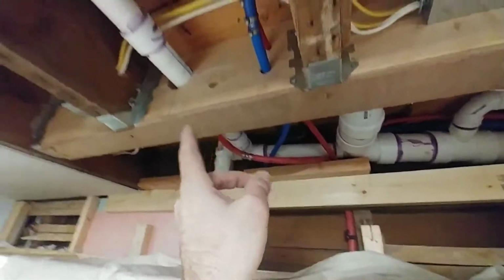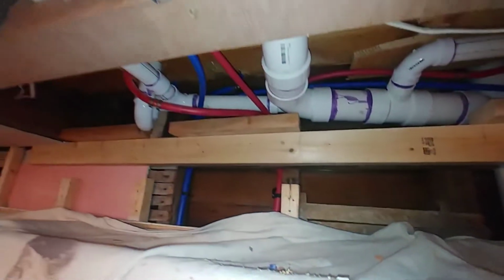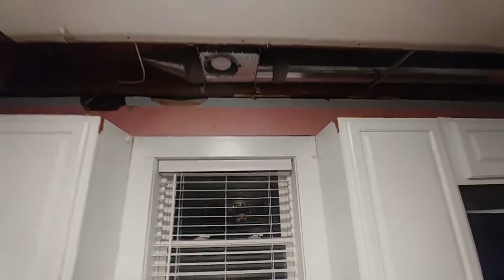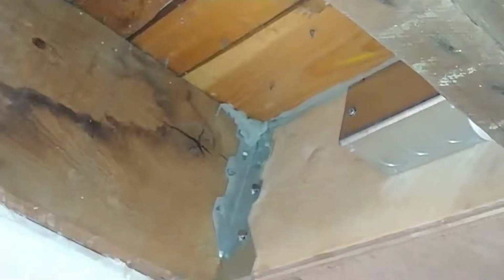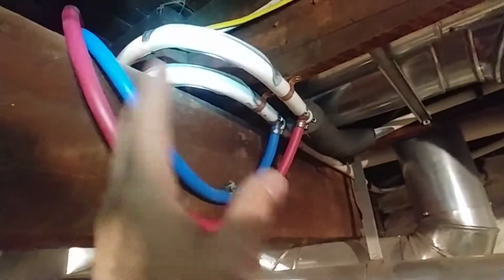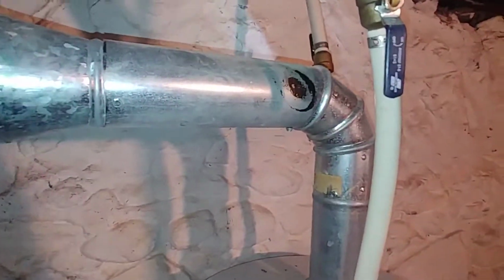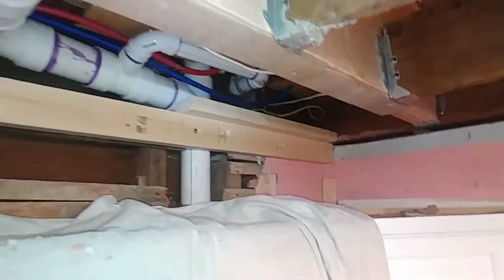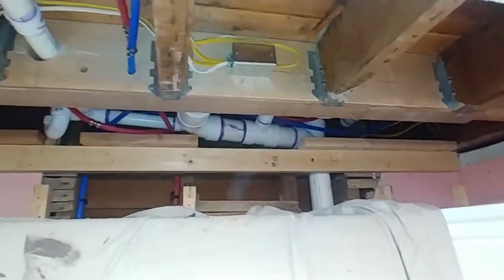How To Remove Kitchen Cabinet Soffit Episode 4 - All Systems Go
Cabinet soffits can make a kitchen feel cramped, and removing it is a relatively easy project. Unless it's hiding something.